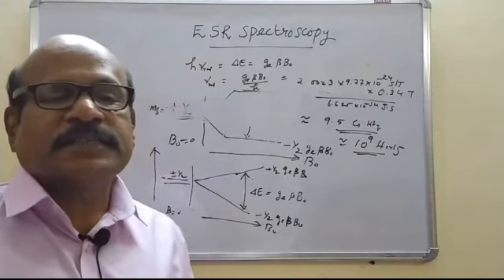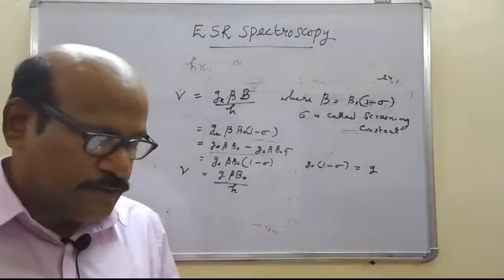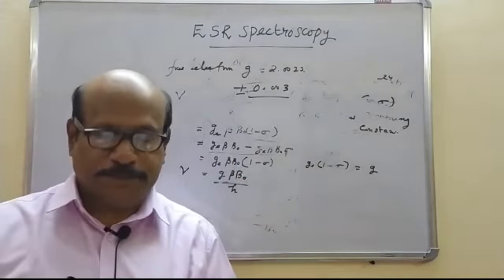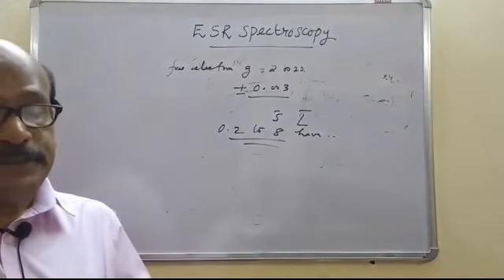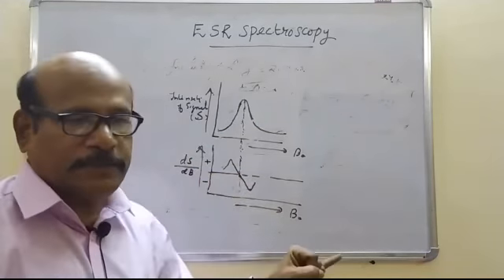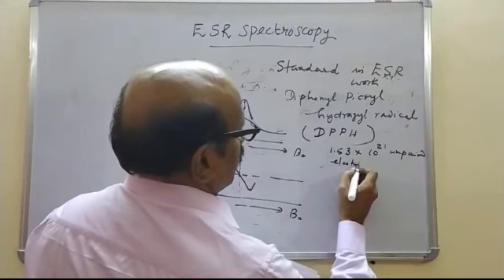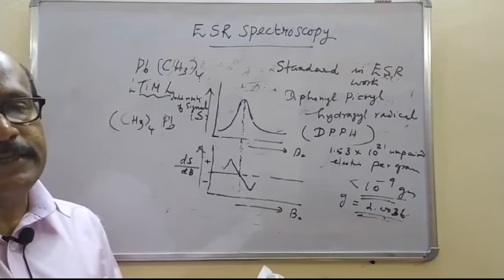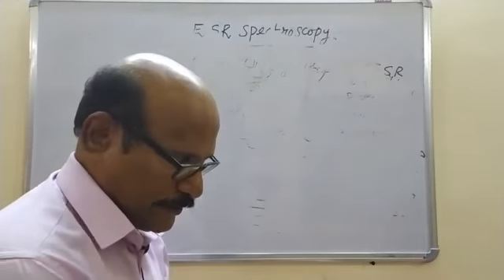Spectroscopy ESR 3